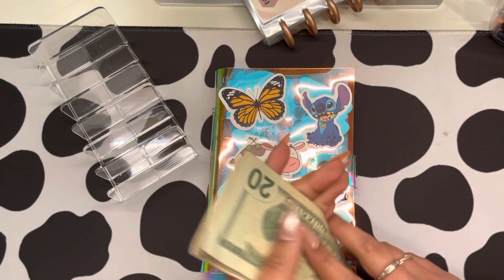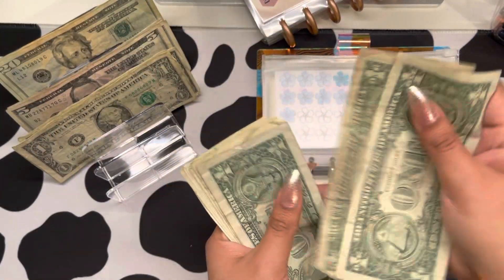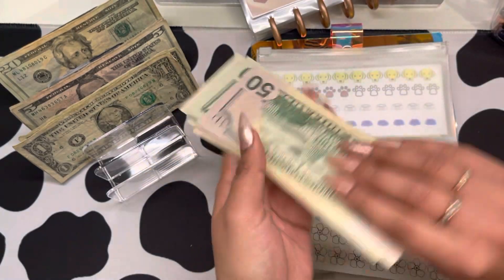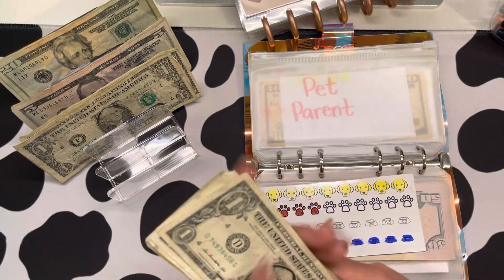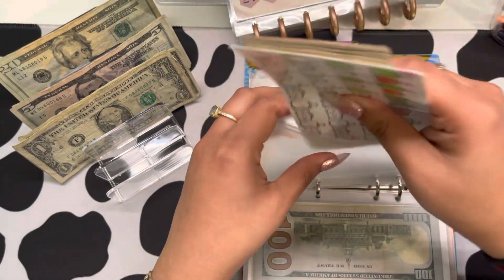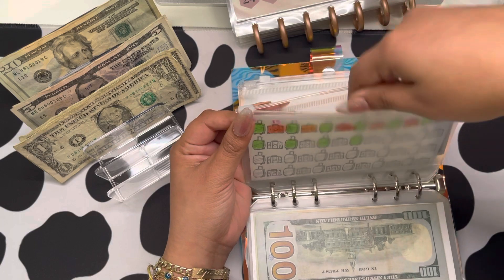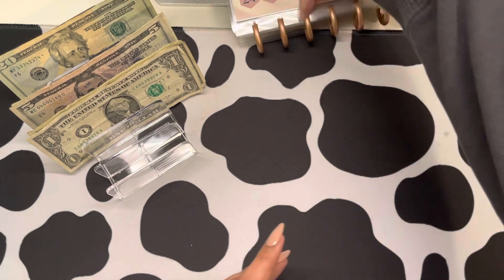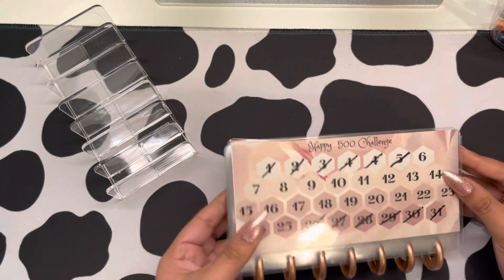Saving Challenges | Low Income | March 2023